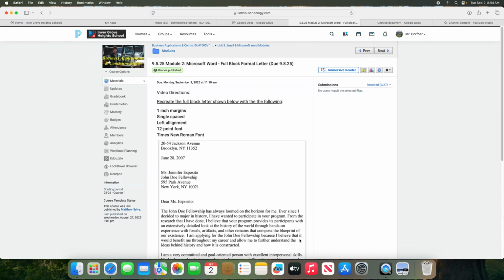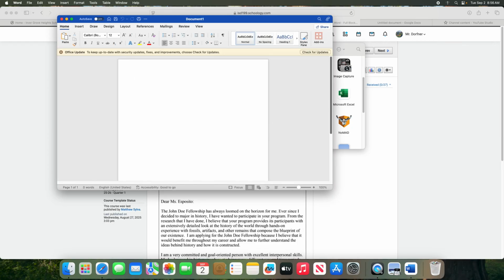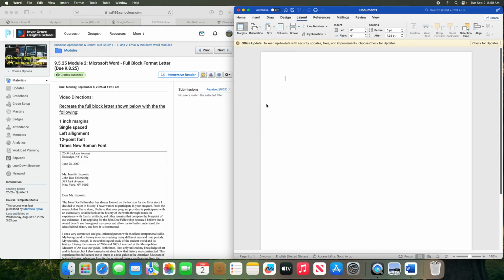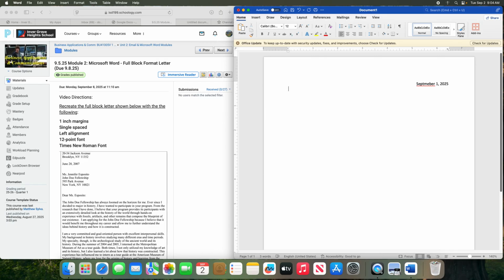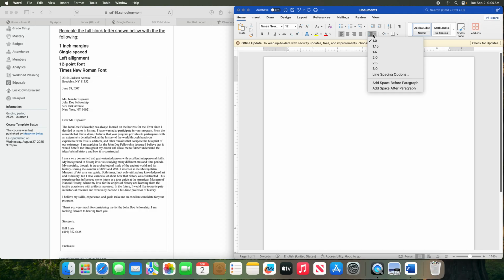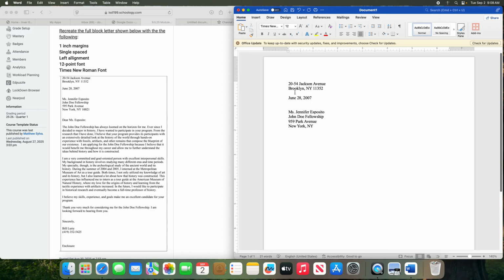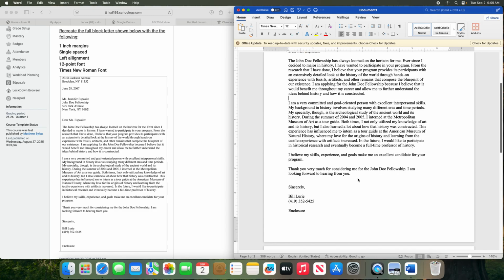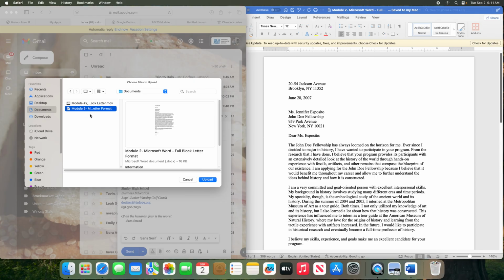Module #2, Microsoft Word, Full Block Letter Format